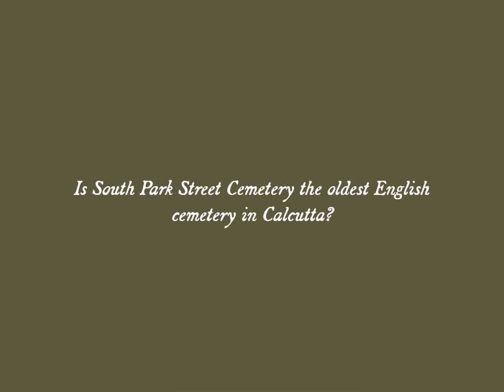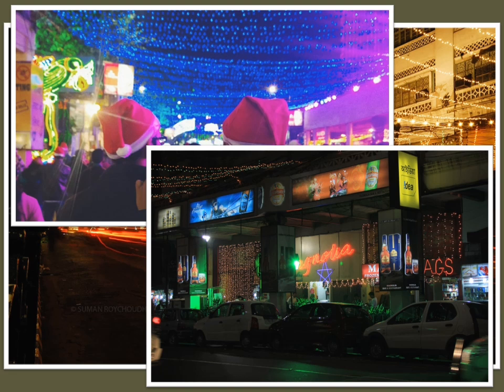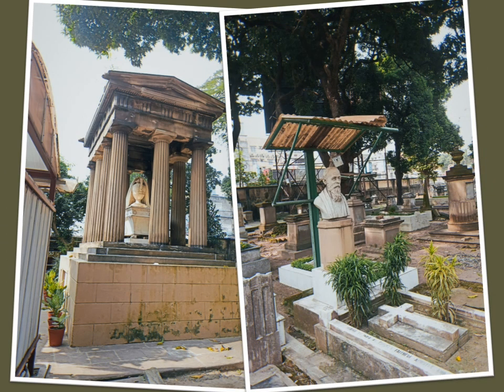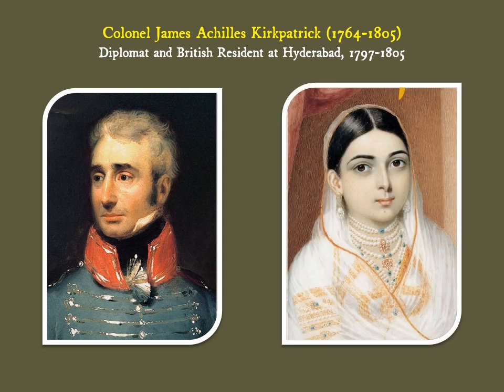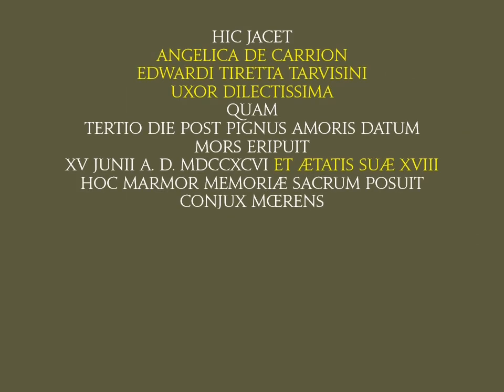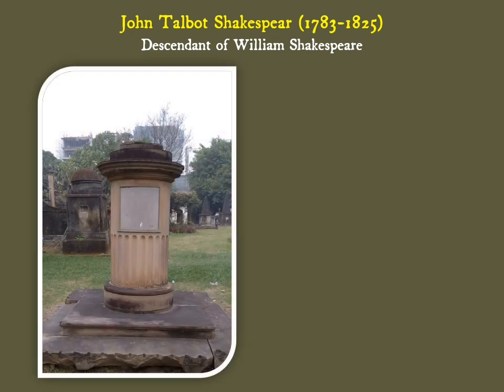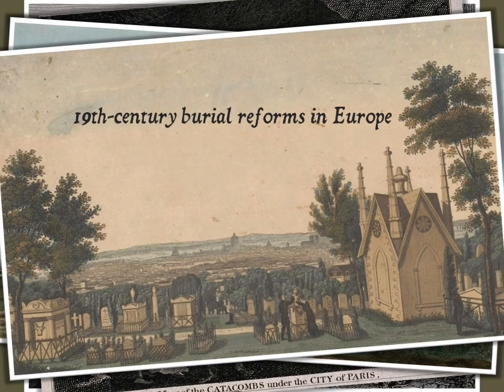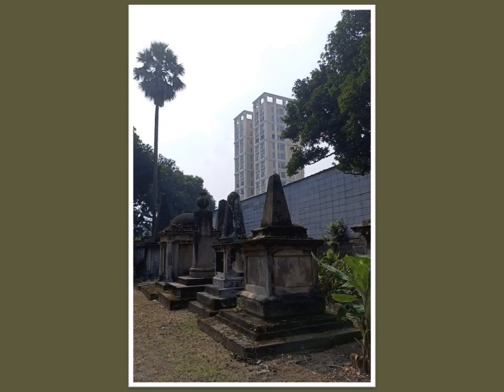South Park Street Cemetery, Calcutta - An Illustrated Overview | November 2024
This presentation was made for the Community Sensitisation and Training for Conservation of Historic Cemeteries in Kolkata programme, 2024-25, organised by the Commonwealth Heritage Forum (CHF) and the British Association for Cemeteries in South Asia (BACSA). The programme is part of the Queen Elizabeth II Platinum Jubilee Commonwealth Heritage Skills Training Programme.